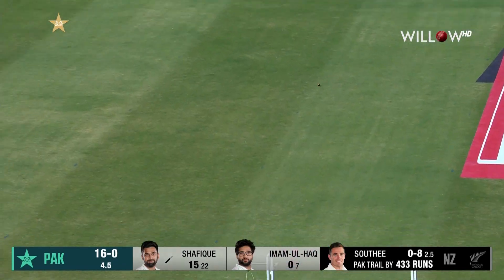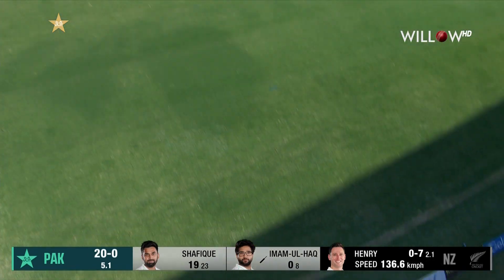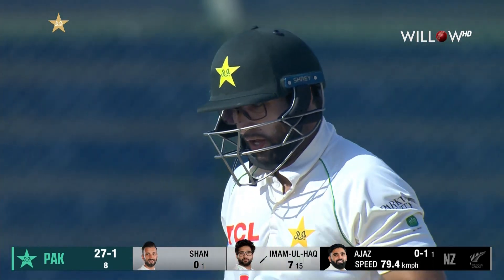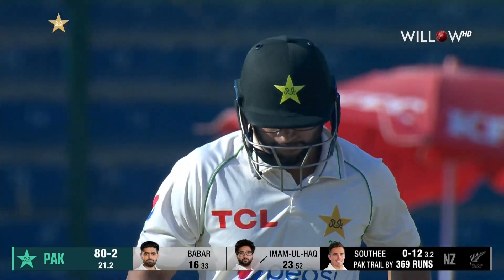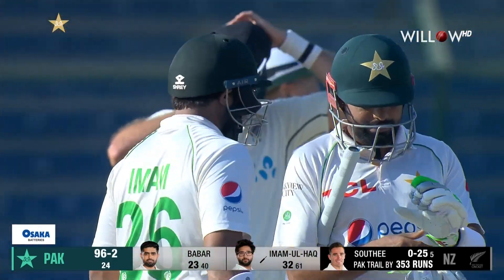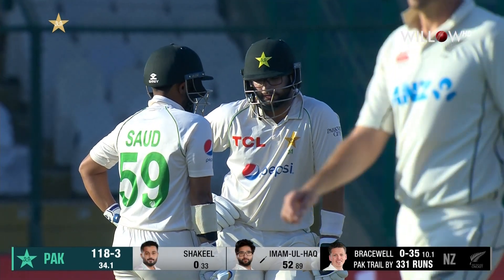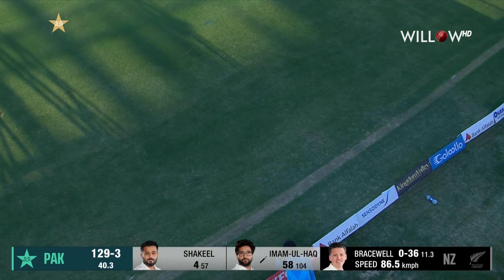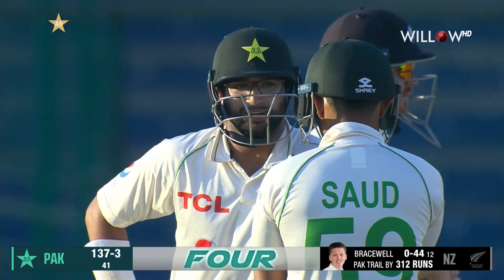Imam-ul-Haq 74 runs vs New Zealand| 2nd Test - Pakistan vs New Zealand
Imam-ul-Haq 74 runs vs New Zealand| Pakistan vs New Zealand| 2nd Test - Pakistan vs New Zealand
🏏: New Zealand tour of Pakistan 2022-23
📺: Willow TV